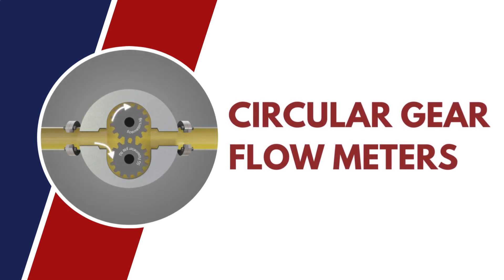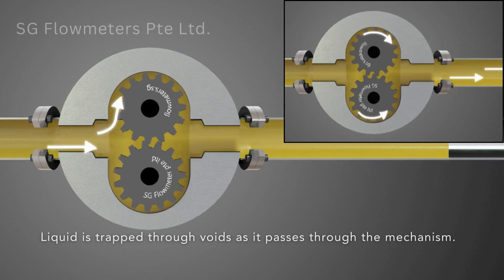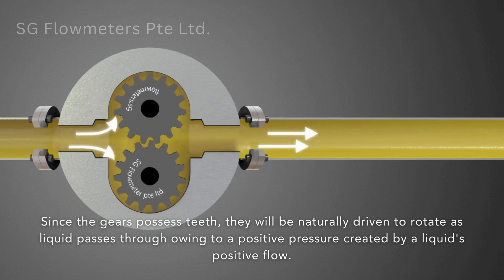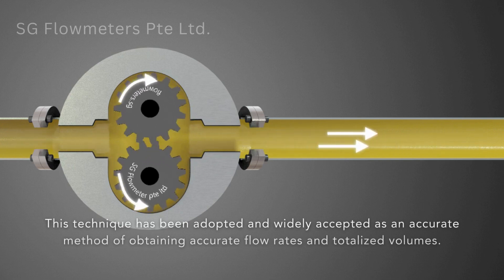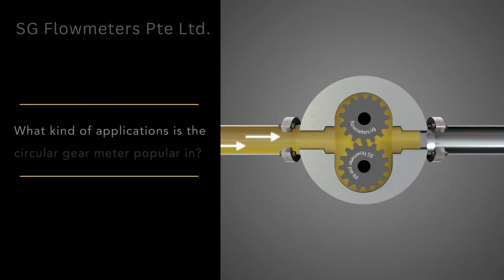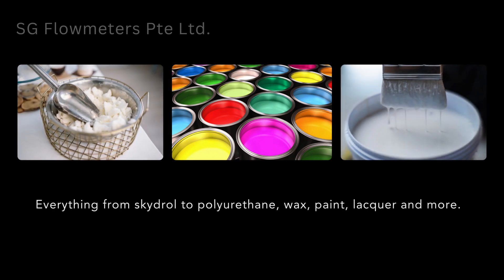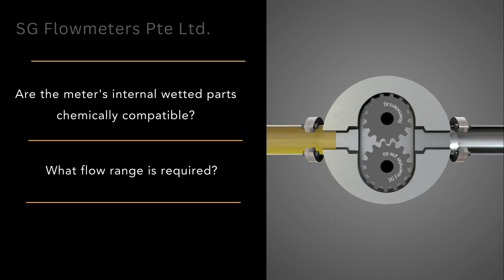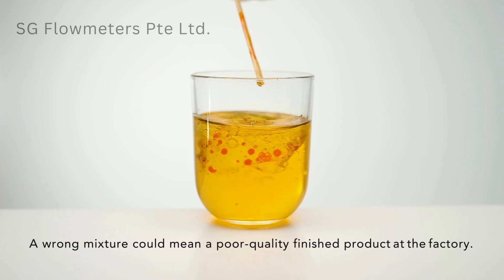HOW DO CIRCULAR GEAR FLOW METERS WORK?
The principle of operation is very similar in nature to that of an oval gear meter and other positive displacement type variations. Liquid is trapped through voids as it passes through the mechanism.
Each void is precision designed to trap an equal amount of liquid.
In order for this to happen, the circular gears are manufactured to a tolerance which prohibits a leak, this preserving the equal amount of volume captured by each full rotation of the circular gears.
Since the gears possess teeth, they will be naturally driven to rotate as liquid passes through owing to a positive pressure created by a liquid's positive flow.
The teeth can also detect flow without having to rotate the full cycle. As you can see each tooth movement acts as a sort of graduation proportional to flow.  This technique has been adopted and widely accepted as an accurate method of obtaining accurate flow rates and totalized volumes as long as the circular gear meter is not compromised by the presence of solids and air bubbles.
To protect the longevity and repeatability of the circular gears, it is always advisable to install a strainer upstream of the measurement device.

What kind of applications is the circular gear meter popular in?
Basically, a whole host of different viscosity oils and chemicals. This would include ink, silicone, lubricants, hydraulics, greases, solvents. Everything from skydrol to polyurethane, wax, paint, lacquer and more.

Is the circular gear meter suitable for my application?
This all depends on a few things that the manufacturer may need to know before making an offer. The most important might be chemical type of the liquid flowing through the meter and its minimum and maximum temperature.

Are the meter's internal wetted parts chemically compatible? What flow range is required?
For some, low flow measurements are important, since the chemical or liquid being used might be expensive. It might also be important for the low measurements to be precise since the meters are often used for mixing. A wrong mixture could mean a poor-quality finished product at the factory.